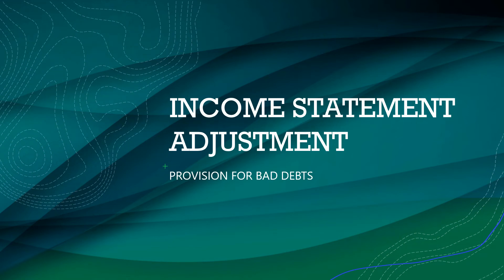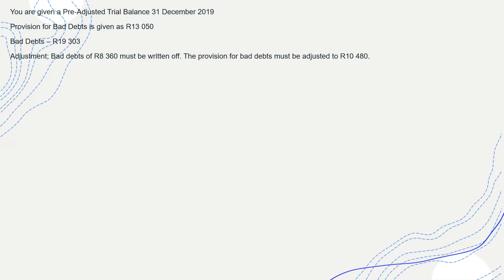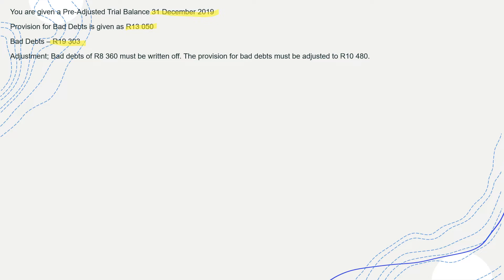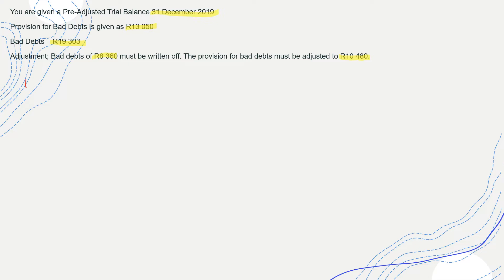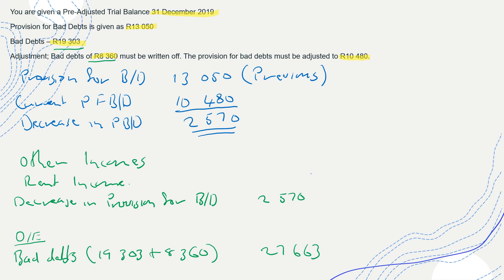Provision for Bad Debts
You are given the previous bad debts amount and the current bad debts all you have to calculate is the decrease or increase